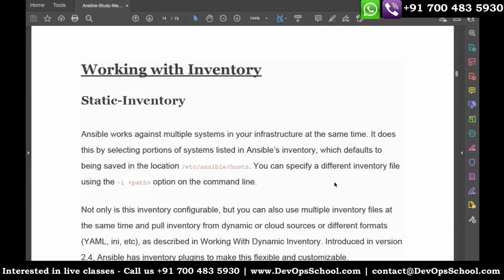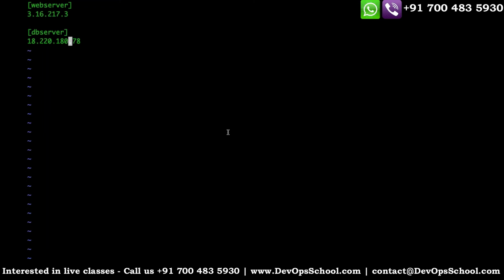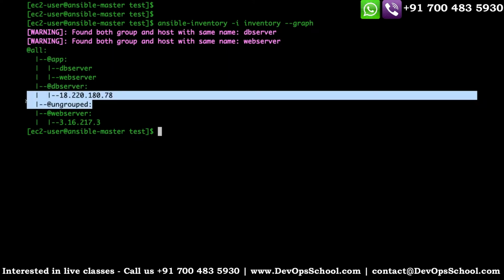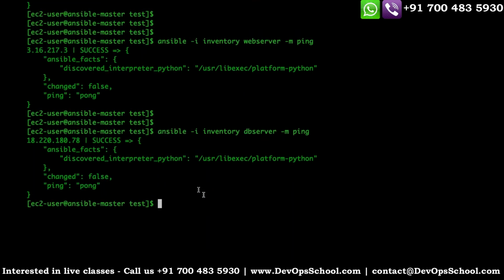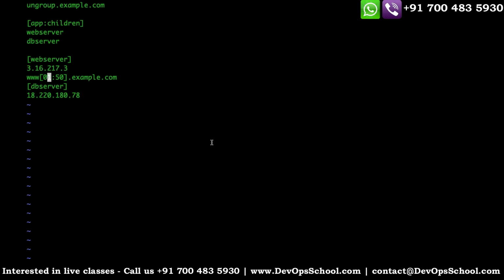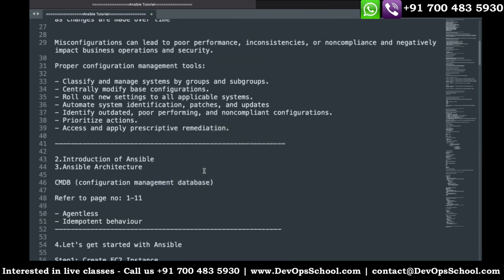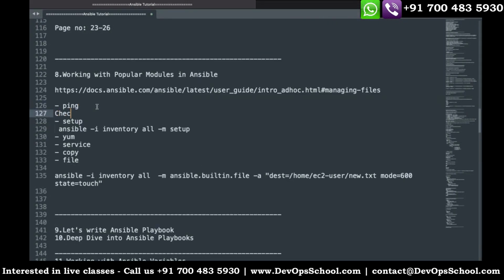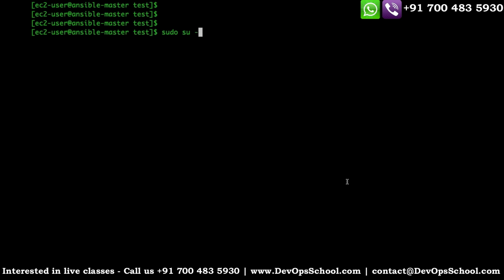Ansible Crash Course For Beginners | Ansible Tutorial | What Is Ansible? | DevOps Tools | Part - 04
Agenda
👉 Overview of Ansible: Features, Benefits, and Use Cases
👉 Installation and Setup: Configuring Ansible on your system
👉 Ansible Basics: Understanding Inventory, Playbooks, and Modules
👉 Hands-on Exercise: Writing your first Ansible playbook
👉 Ansible Best Practices: Structuring and organizing playbooks
👉 Managing Inventories: Hosts, Groups, and Variables
👉 Dynamic Inventories: Using external inventory sources
👉 Working with Modules: Commonly used modules and their parameters
👉 Roles and Role-based Playbooks: Reusable and modular automation

- Private video is only available for 599 Plan.

Top 10 Certifications in the world
1. DevOps Certified Professionals (DCP)

2. Site Reliability Engineering Certified Professionals (SRECP)

3. DevSecOps Certified Professionals (DSOCP)

4. Master in DevOps Engineering (MDE)

5. Kubernetes Certified Administrator & Developer (KCAD)

6. GitOps Certified Professional (GOCP)

7. Master in Observability Engineering (MOE)

8. MLOps Certified

9. DataOps Certified Professional (DOCP)

10. AiOps Certified Professional (AIOCP)